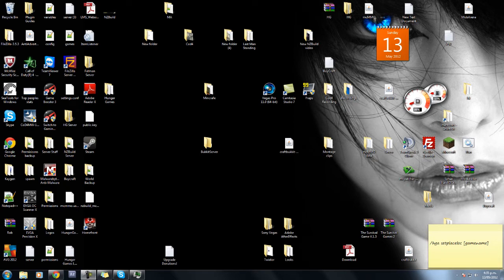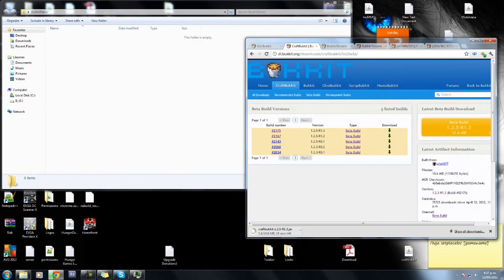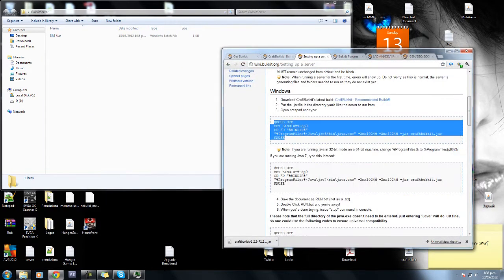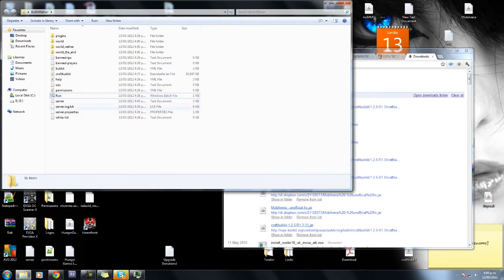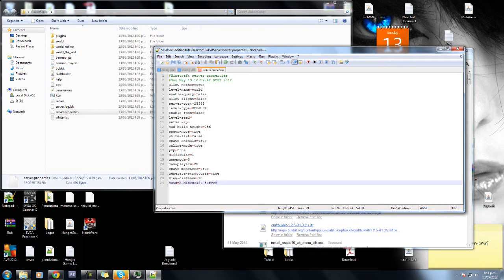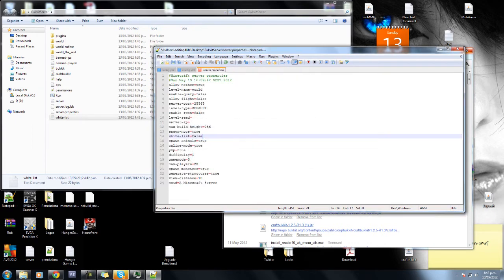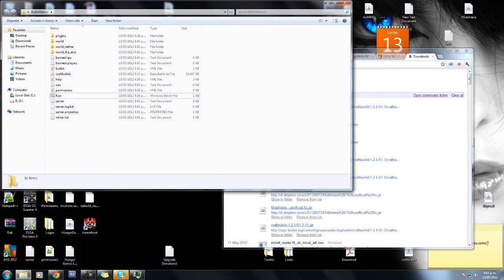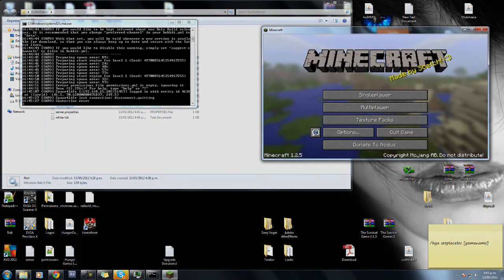1.2.5 Minecraft Bukkit Server Set up Guide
Minecraft Server IPs